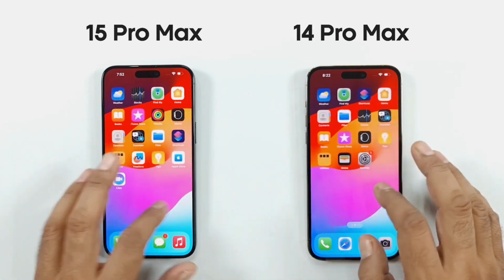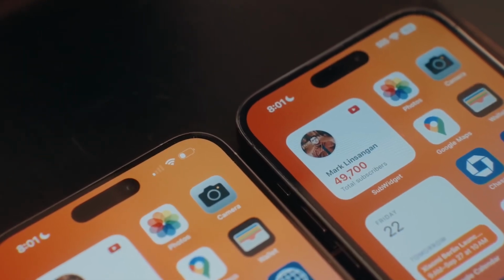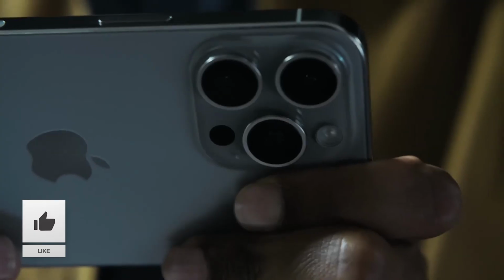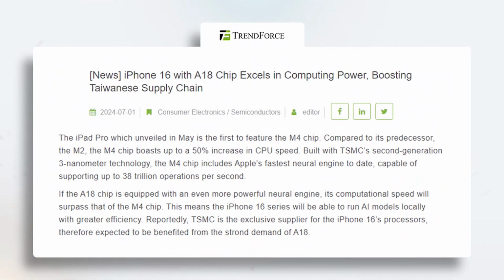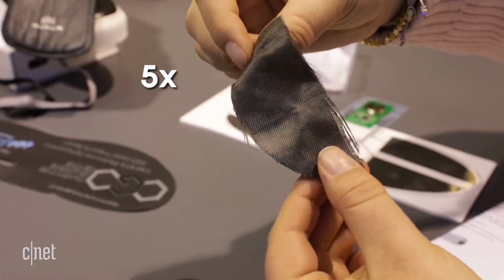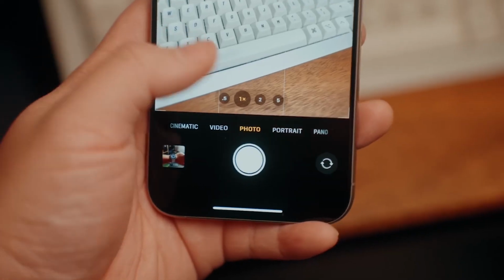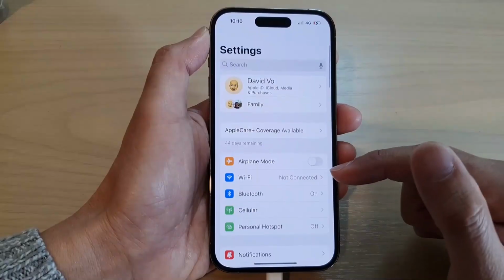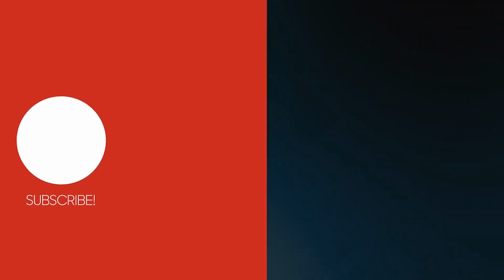iPhone 16 PRO & iPhone 16 PRO MAX - Reasons To Upgrade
iPhone 16 PRO & iPhone 16 PRO MAX - 10 Most Valued Upgrades

Welcome to Techtics! In this exciting video, we dive deep into the iPhone 16 Pro and iPhone 16 Pro Max, exploring the 10 most valued upgrades that make these devices stand out. If you’re curious about the latest features and improvements, you’re in the right place!
We’ll discuss the iPhone 16 Pro upgrades that enhance your smartphone experience, including the stunning iPhone 16 Pro display upgrades and the all-new iPhone 16 Pro cameras. Have you heard the latest iPhone 16 Pro leaks? We’ll reveal what’s true and what’s just speculation.
One of the most talked-about topics is the iPhone 16 overheating issue. Don’t worry! We’ll cover how Apple has addressed the iPhone 16 overheating fixed with innovative solutions, including advanced thermal design and battery technology.
Wondering about the iPhone 16 Pro Max upgrades? We’ll break down everything you need to know, from performance enhancements powered by the latest AI features to the impressive size and display improvements.
Join us as we uncover the top 10 upgrades for both the iPhone 16 Pro and iPhone 16 Pro Max. Whether you’re considering an upgrade or just want to stay informed, this video will provide you with all the insights you need about the iPhone 16 Pro all upgrades and iPhone 16 Pro Max all upgrades.
Let us know your thoughts on the iPhone 16 Pro and which upgrade excites you the most!